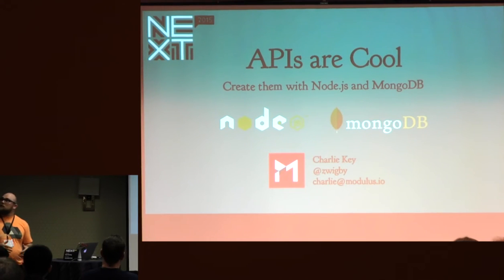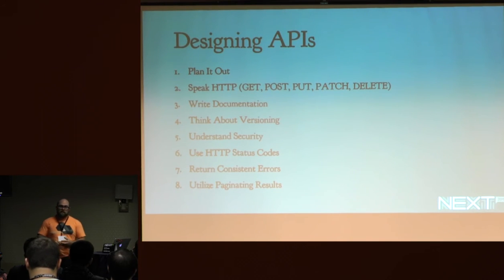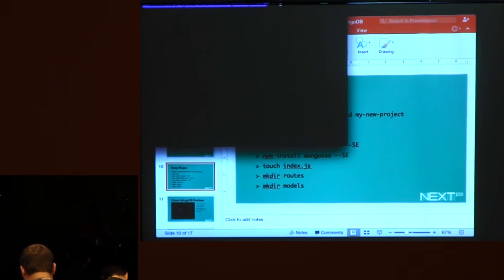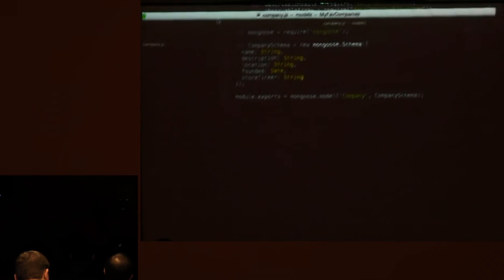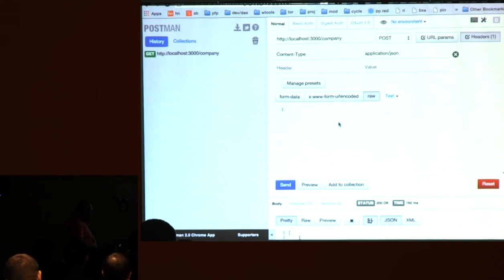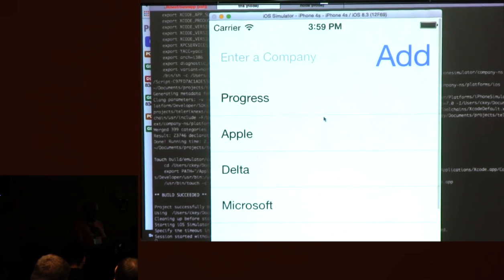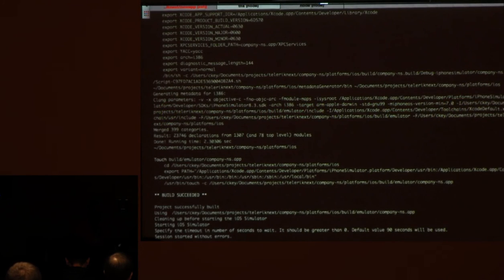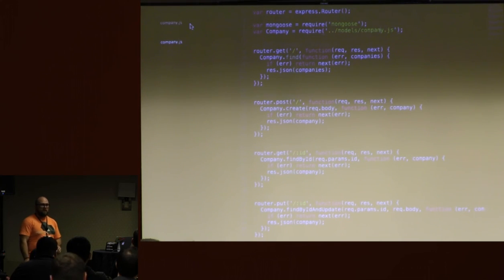Building a Mobile App API using MongoDB and Node.js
With all the changes in the mobile world, it is important to be competitive and provide enhanced functionality for customers. In this session from this year’s TelerikNEXT, Charlie Key teaches you the art of building a functional API for your mobile application using the fast-growing language, Node.js, with MongoDB. When building a great mobile app, you must also ensure it is secure and protected. By the end of this session, you will know how to leverage best practices in design, security and scaling for your API.

View more information on topics like this in the Telerik Developer Network